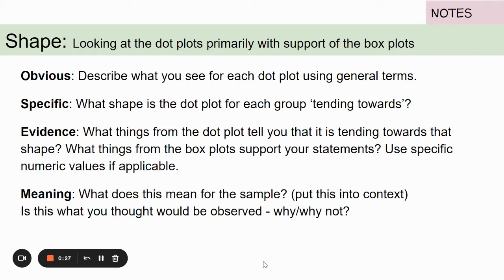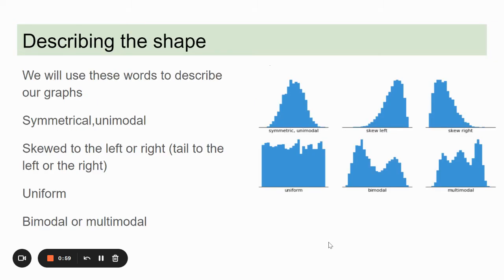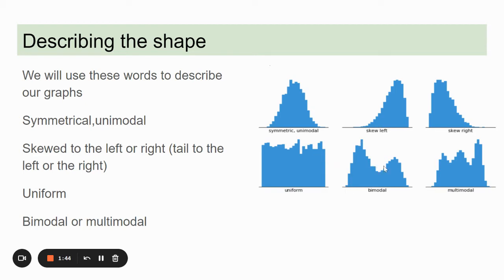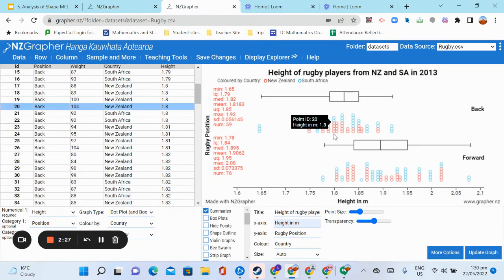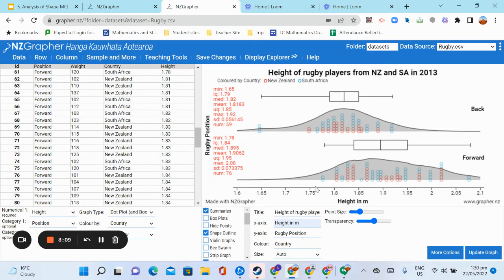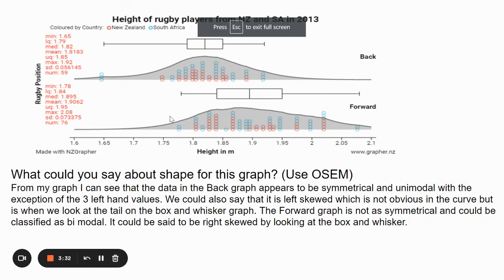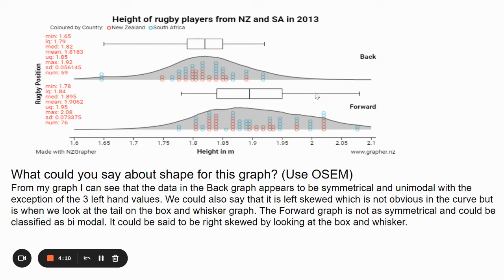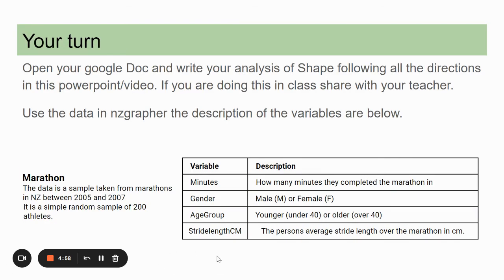NCEA Level One 1.10 Analysis of Shape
The second part of Analysis using CSSI so S for Shape